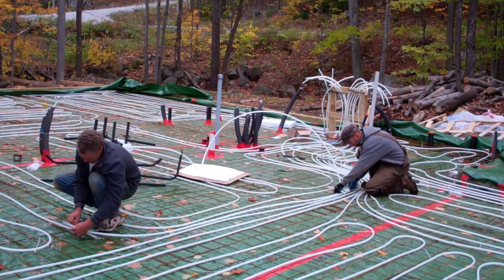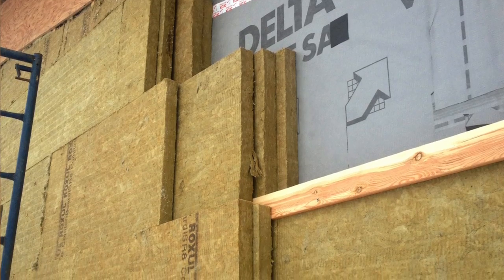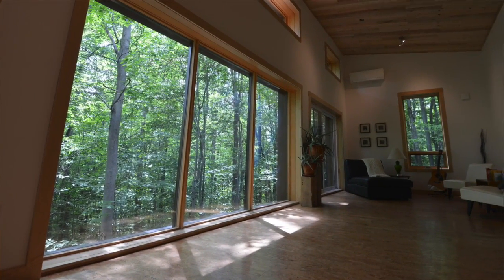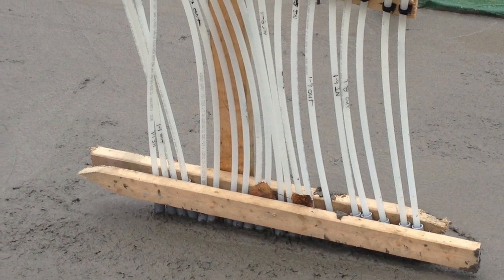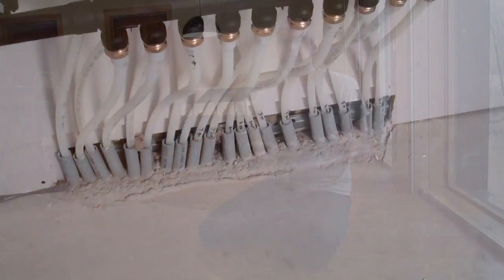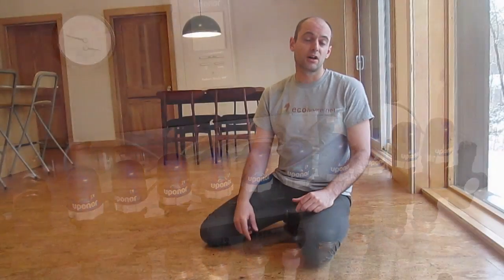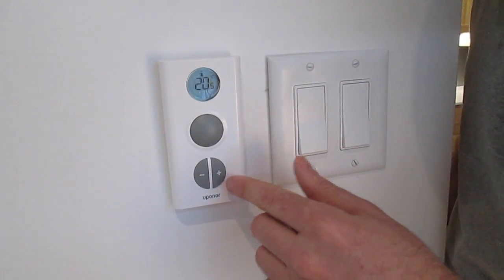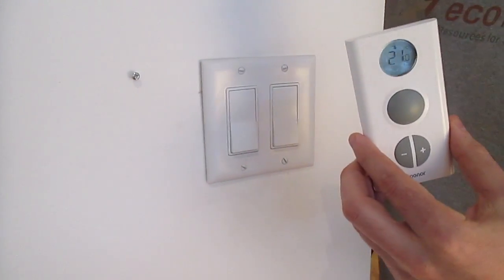The merits of radiant Floor heating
This video outlines the efficiency of the radiant floor with multiple heating systems in our Edelweiss House, including a 10 zone radiant floor and the new Passive Solar House with Solar Radiant Heating or see the video for the solar air heated concrete floor construction